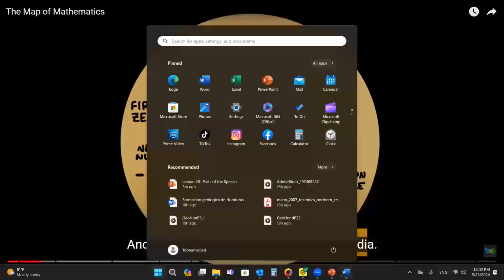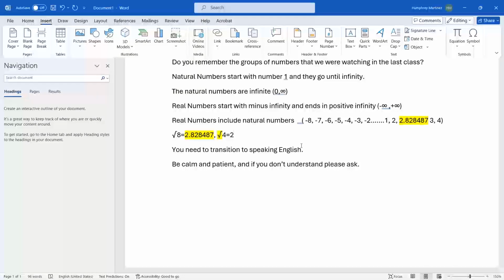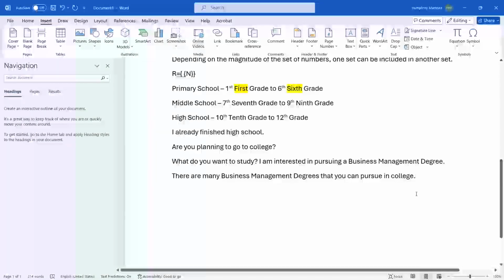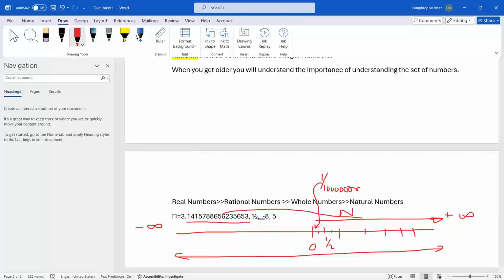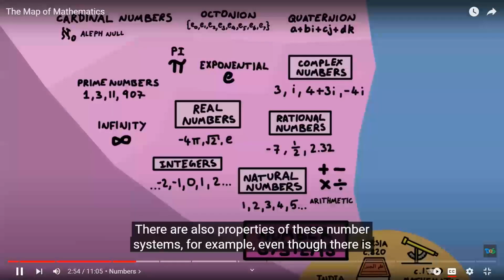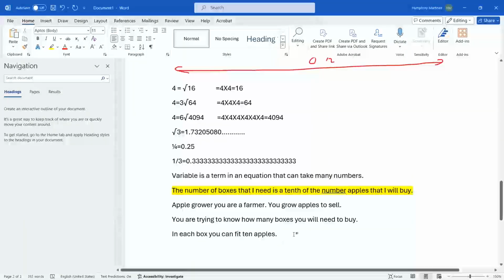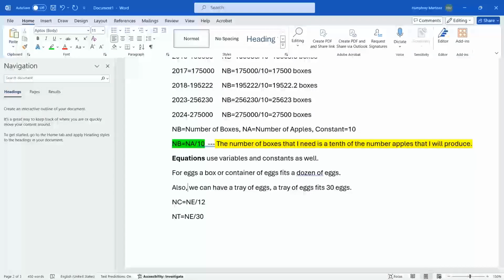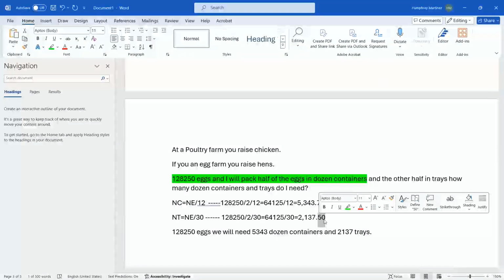Lesson 96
In this video we continue reviewing mathematical concepts. Thank you to the author of the original video we used in this class.